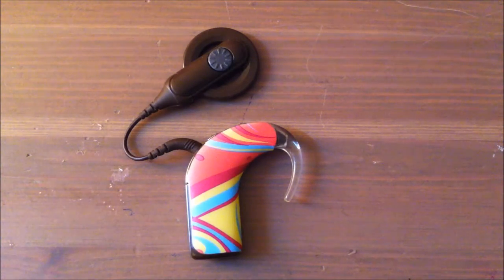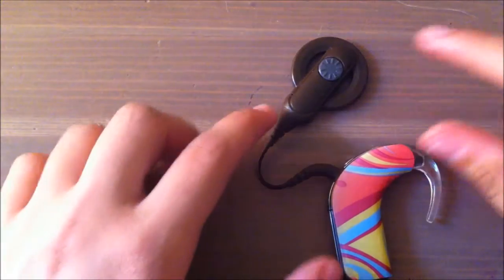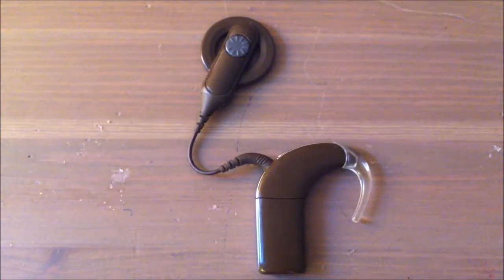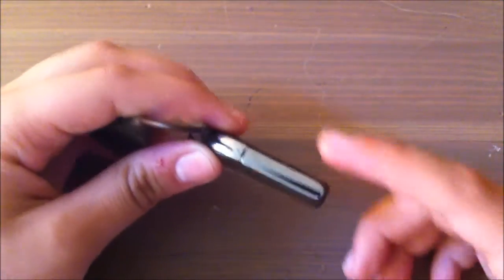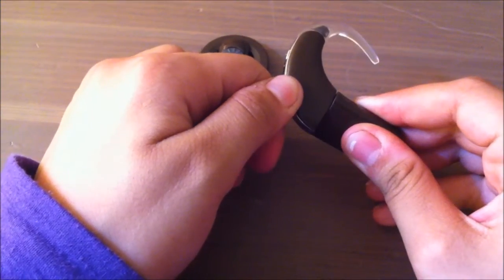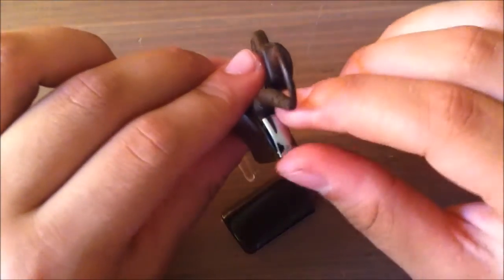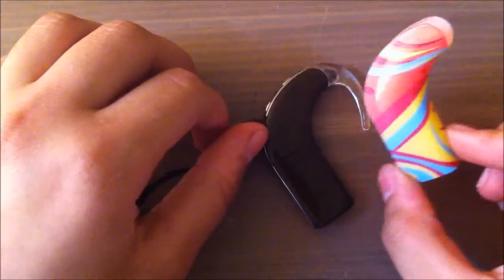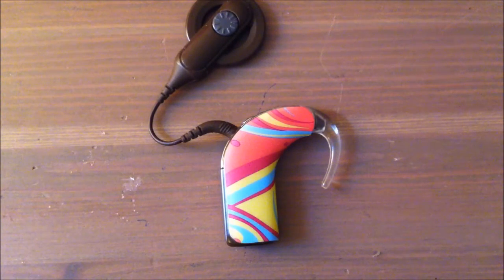PARTS OF A COCHLEAR IMPLANT NUCLEUS 5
Here I explain the different parts of a Nucleus 5. I hope this was helpful.

I really enjoy reading what you have to say, and when I get a chance I try to respond to you guys.